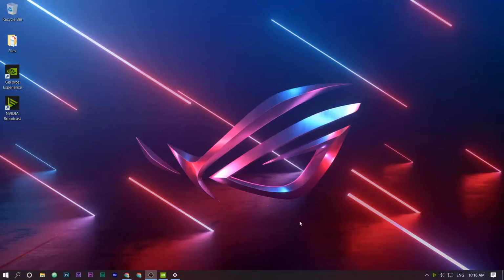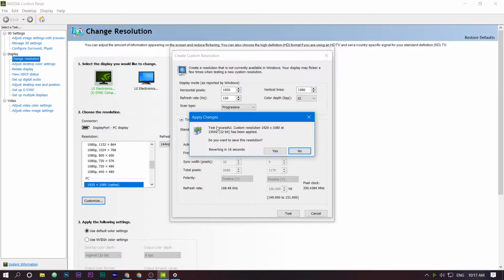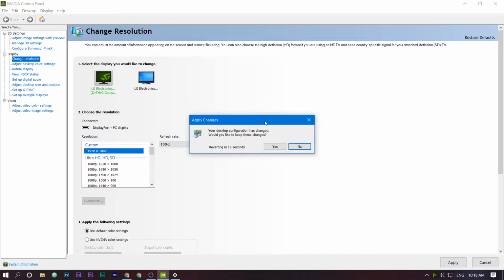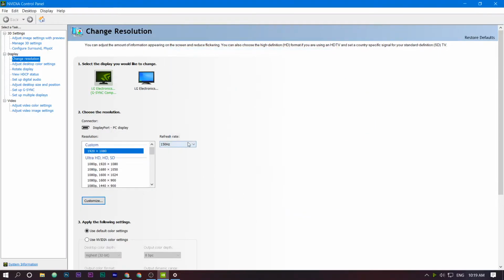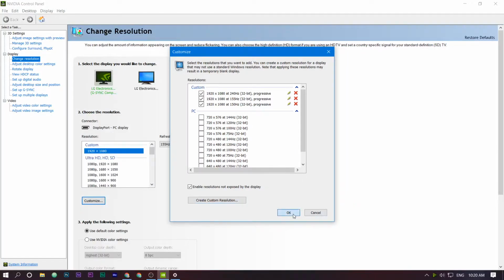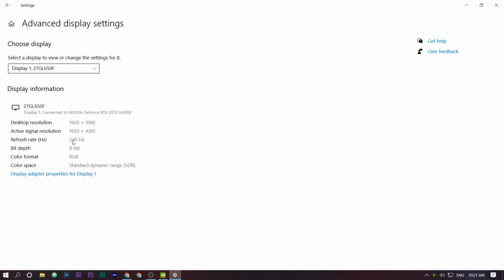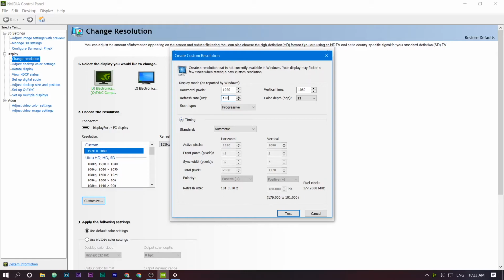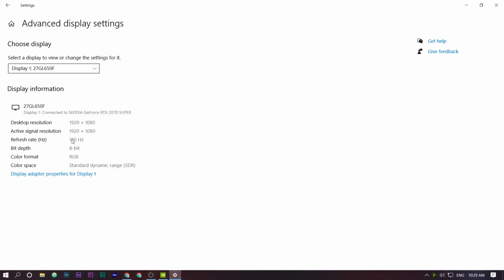How to Overclock your Monitor?? | Surprising Results!!!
You might have overclocked your GPU, CPU or even your RAM, But Have you ever overclocked your Monitor?? Well if you haven't you have come to the right tutorial. I am going to be teaching you guys the easiest and safest way to overclock your monitor. This can push your 60Hz Peasant all the way up to 85Hz or even a 100Hz if you are lucky!

Guys Thanks a lot for all the Love and support everyone has shown to this channel!!
Lets share this love and support with friends and family so we can grow our community!
Thanks again!!!

My PC specs:
i5 - 7400
Asus H110M - CS Motherboard
Corsair vengeance LPX 16GB RAM
Gigabyte B700H power supply
Zotac RTX 2070 super mini Graphics card
Zebronics Zeb 911 case